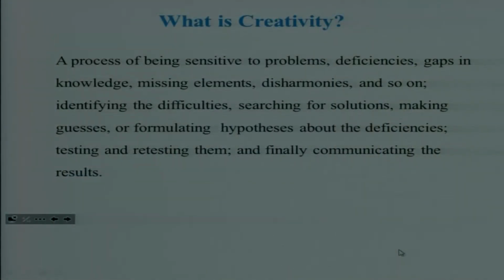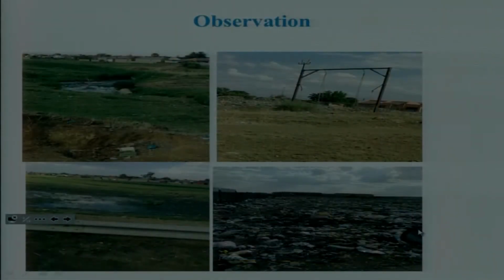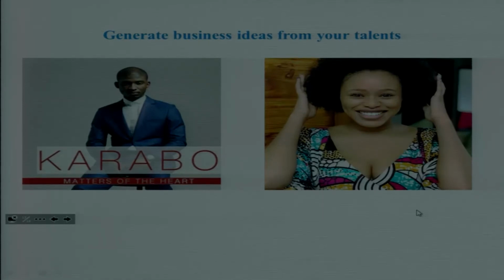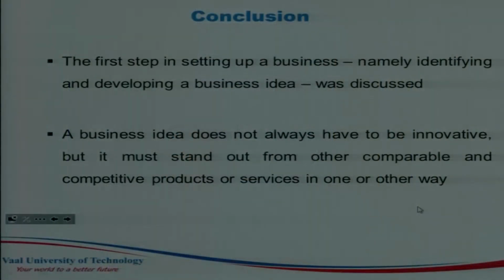EDSU-ONICA MATSHEKE---CREATIVE ENTREPRENEURSHIP